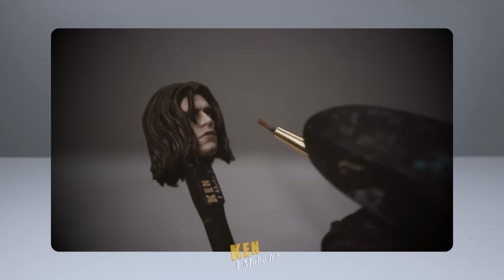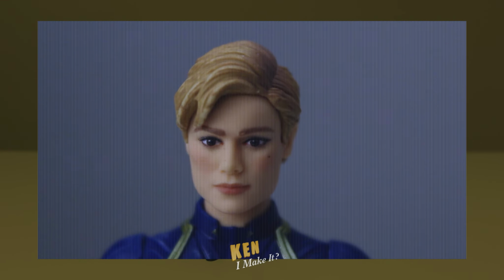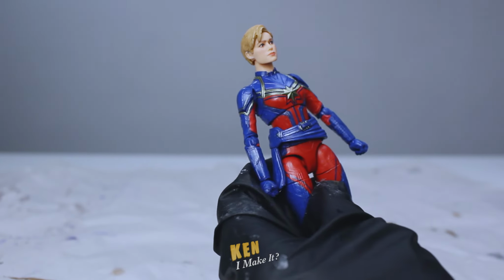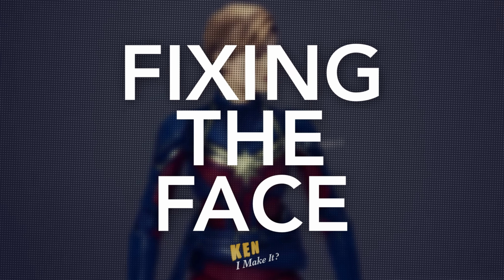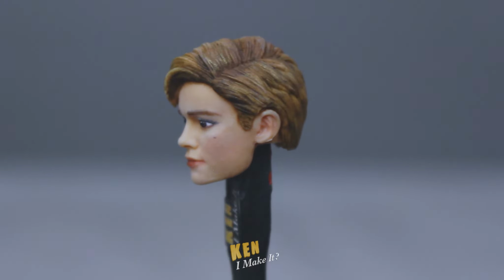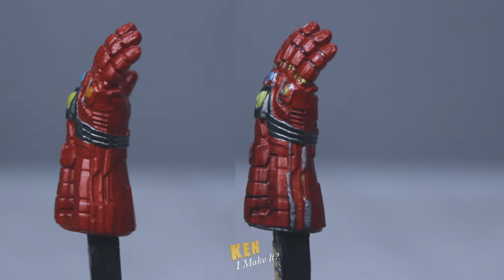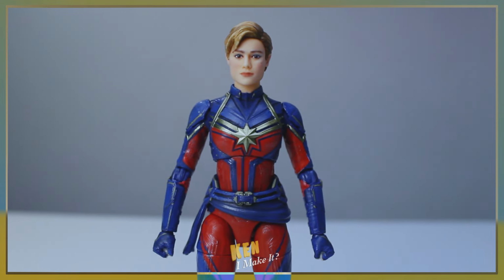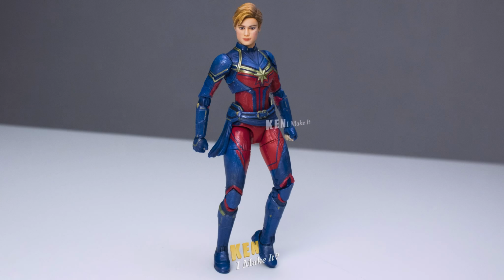Fixing Marvel Legends CAPTAIN MARVEL Figure - Avengers Endgame | Ken I Make It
The Endgame Captain Marvel figure looks a bit unfinished to me. All the details are molded onto the figure. A bit of paint should do the trick. So, Ken I make it?

What paint do I use? And other FAQ

The 2 varnishes I often use are listed below.  (matte & satin)

Matte varnish
Satin varnish

Timestamps
00:00 -- Intro
01:20 --  Let's DeKenstruct!
02:07 -- Fixing the Body
03:57 -- Fixing the Face
04:59 -- Fixing the Nano Gauntlet
06:23 -- Before & After
06:59 -- Montage
07:21  -- Photoshoot